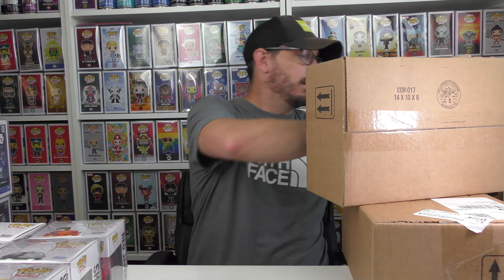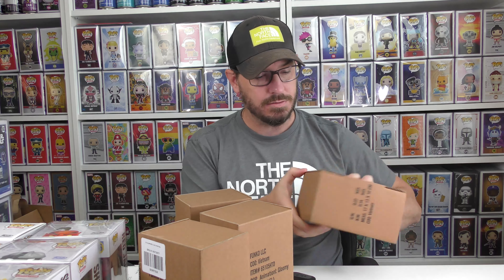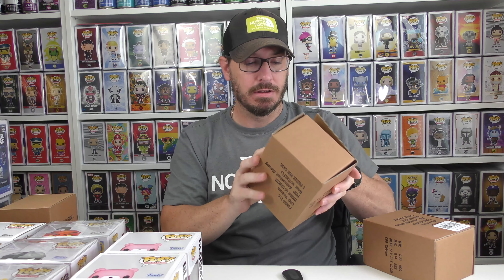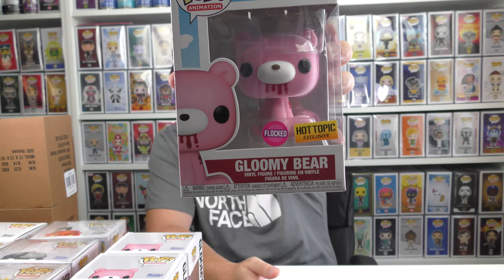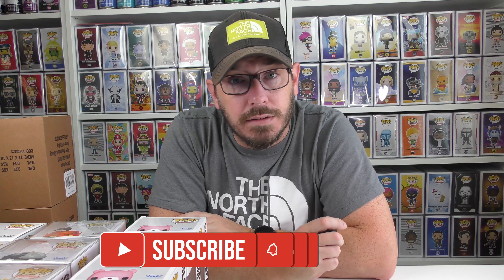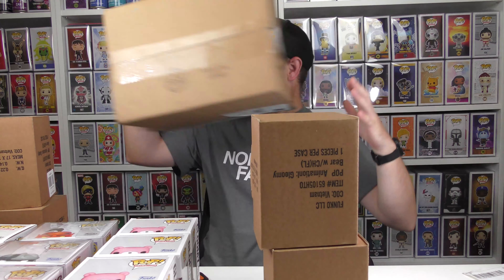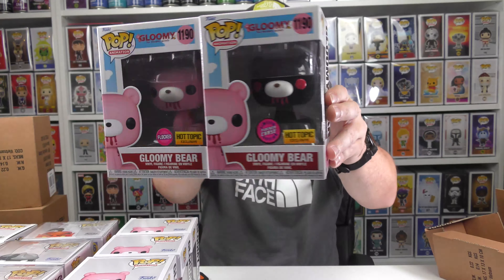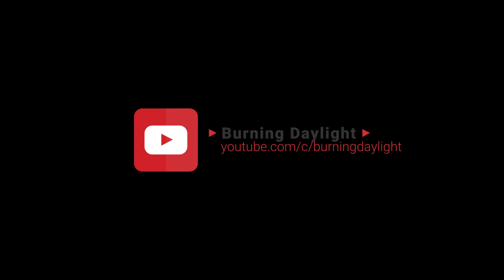Gloomy Bear Funko Chase Roulette 2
Playing Chase Roulette attempting to get the Gloomy Bear Chase.  I am hoping to pull future grails from this chase roulette, so make sure to watch! Don't forget about our September Prize Giveaway from September 1st - 30th! A $250 Dollar gift card to buy pops or whatever you want. Also, there is a link below, watch that video.